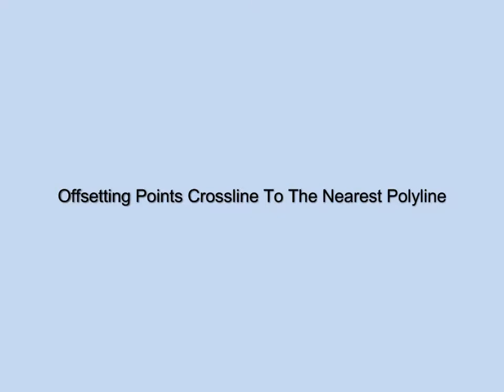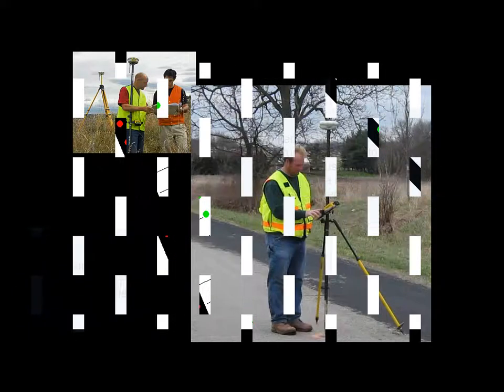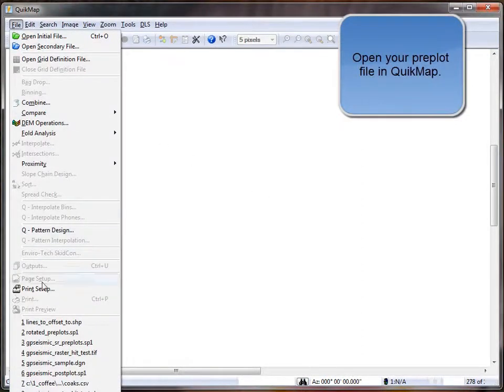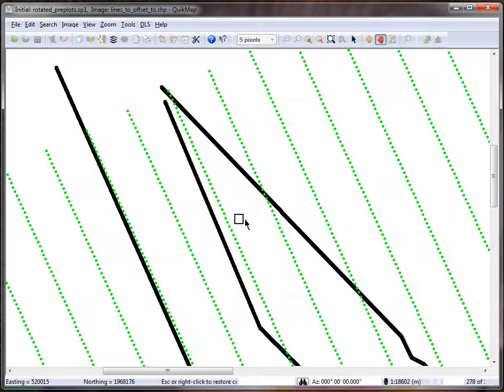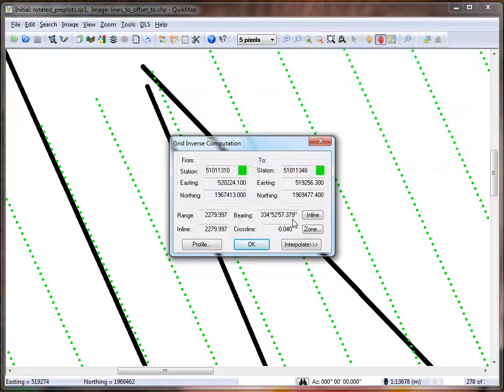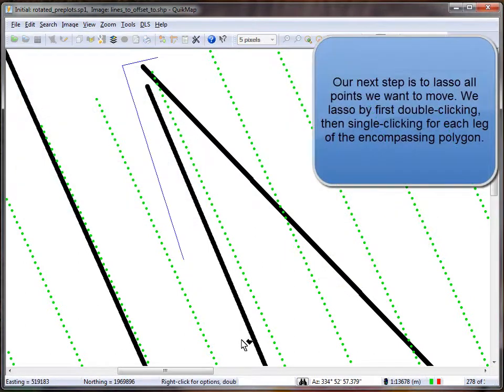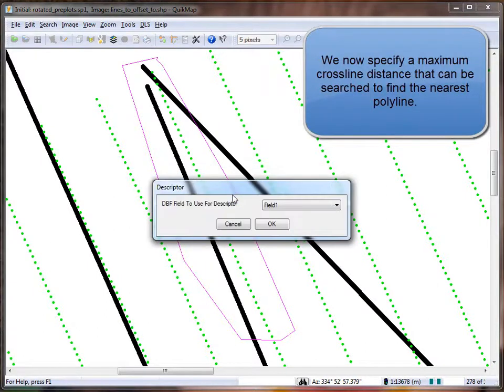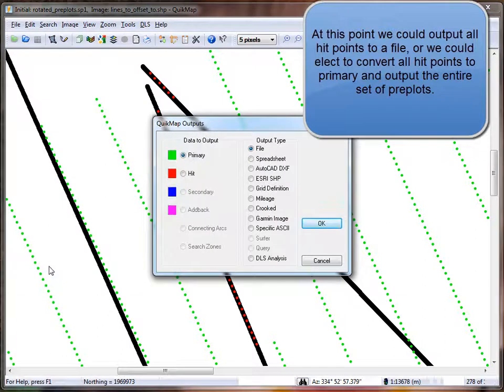Offset Points to Polyline